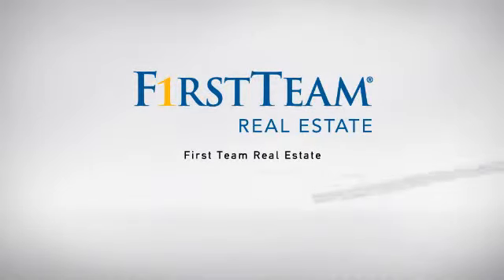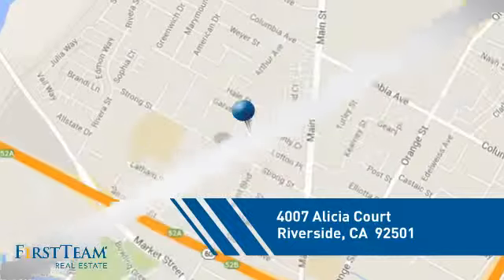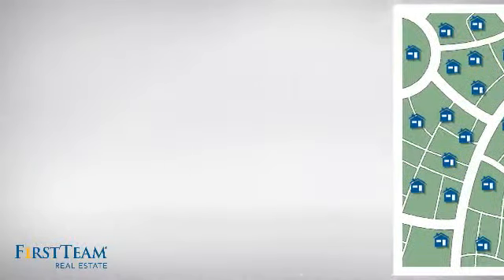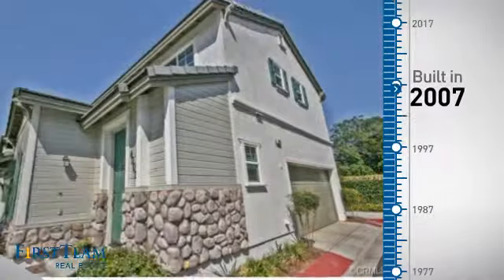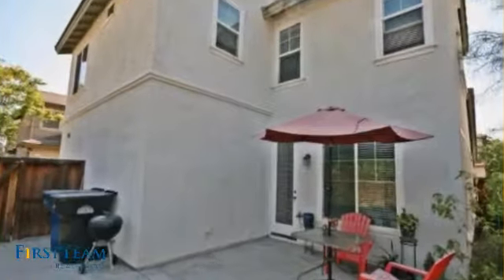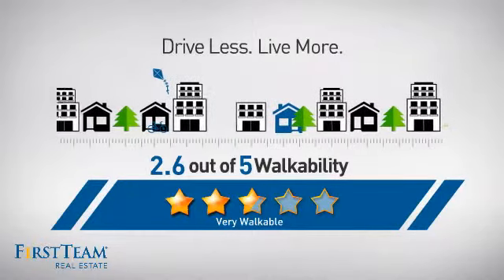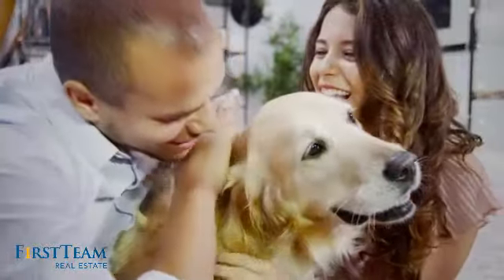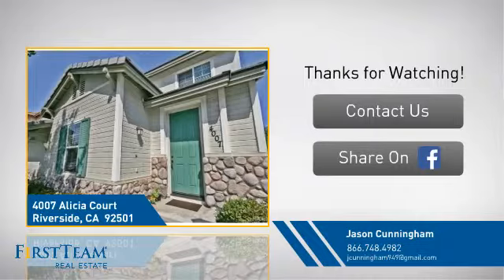4007 Alicia Court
Gorgeous turnkey 3 bedroom 2.5 bath home located on a corner lot in the La Riviera gated community, which offers 2 community pools and spas, a clubhouse, walking paths, parks, and BBQ areas. This home is equipped with a highly desirable open floor plan, a large master suite with a spacious walk-in closet, two car attached garage, inside laundry room, and a large private fenced yard.  The landscaping is drought friendly, with indigenous plants that require very little if any watering. This neighborhood is conveniently located close to downtown Riverside, UC Riverside, and great freeway access to the 60, 10, 91 and 215 freeways.